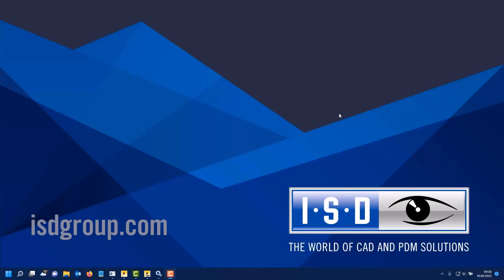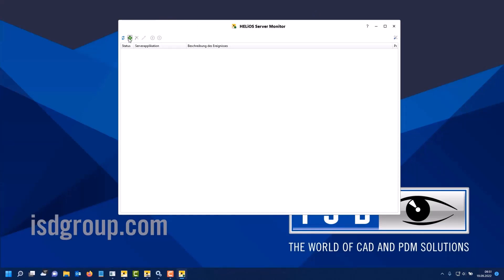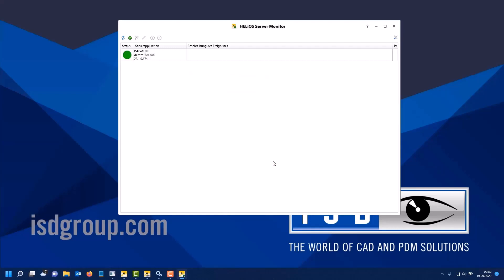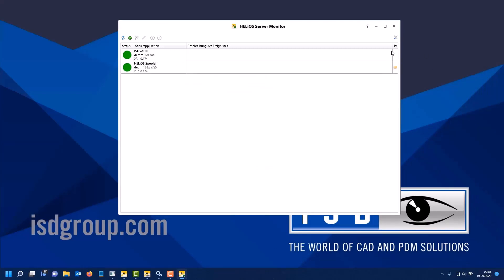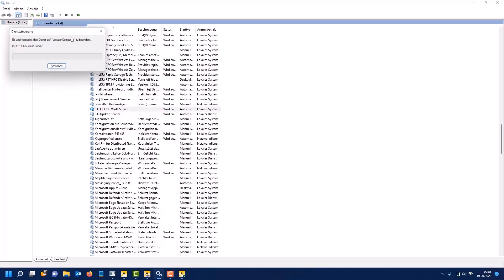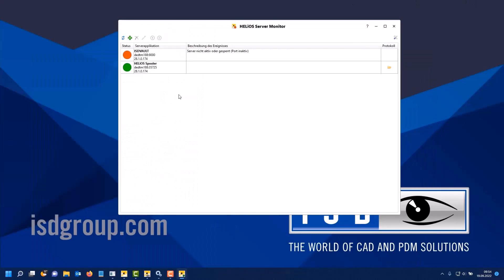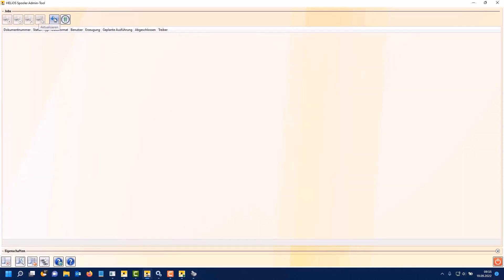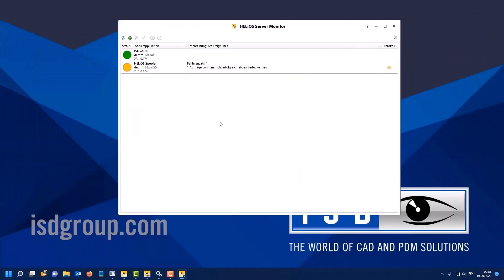HELiOS 2023: Server Monitor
In this shortclip the HELiOS Server Monitor is presented. It is used to monitor server applications for HELiOS administrators. In this way, they can conveniently keep an eye on HELiOS Spoolers or Vault Servers throughout the company from their workstation and are always informed about problems that arise in order to be able to intervene accordingly.